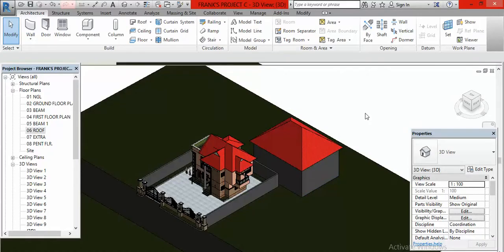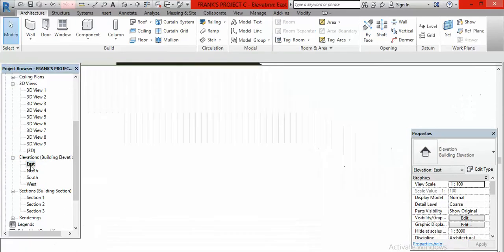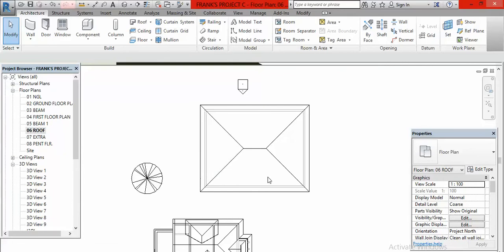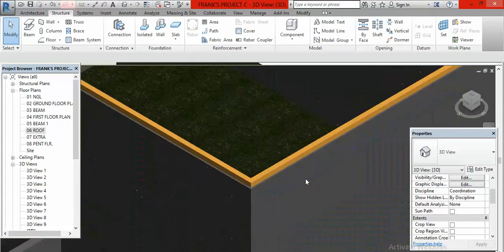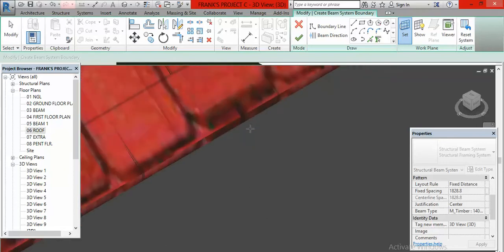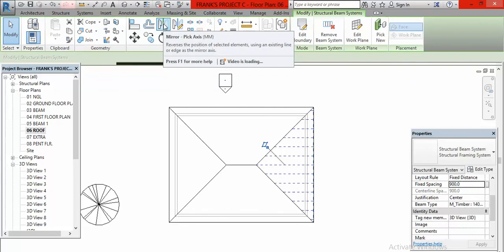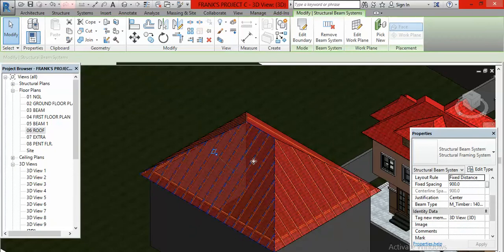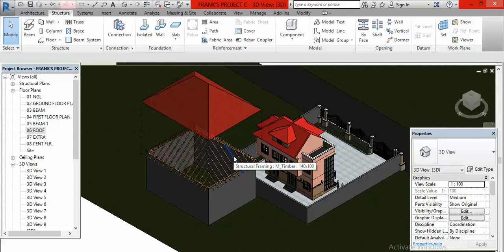Creating Wood Roof Framing in Revit (Pt 1)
In this video, you will absolutely understand the principles behind the construction of wood roof framing in Revit architecture. Friends, we make wonderful videos like this every single day. We will greatly appreciate your support. 😍